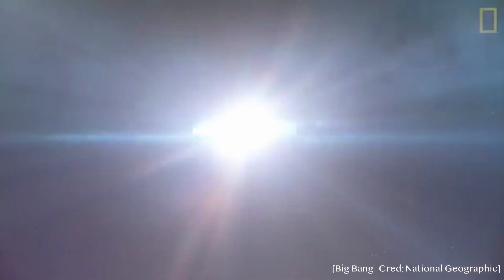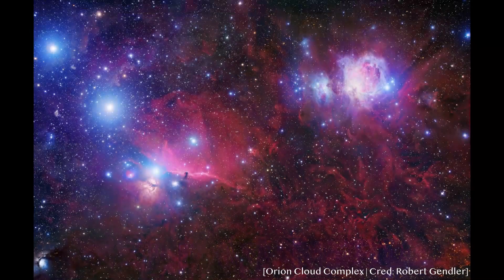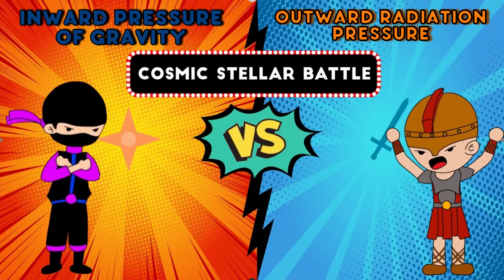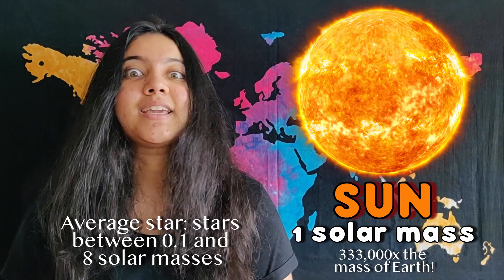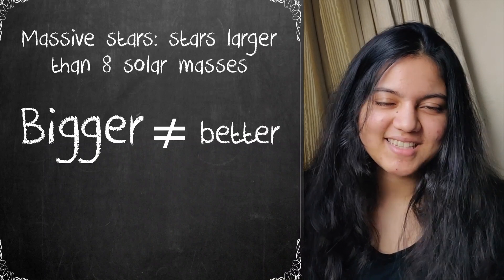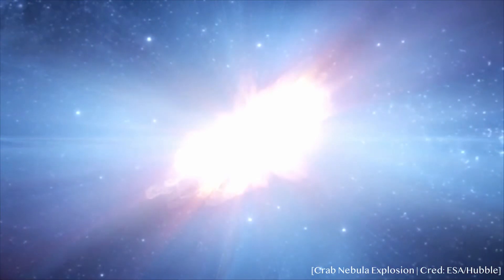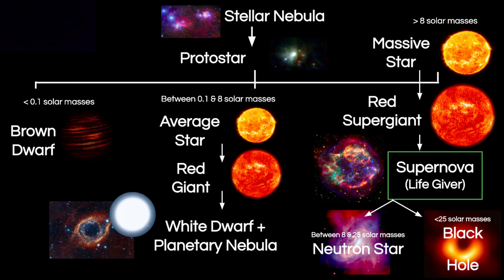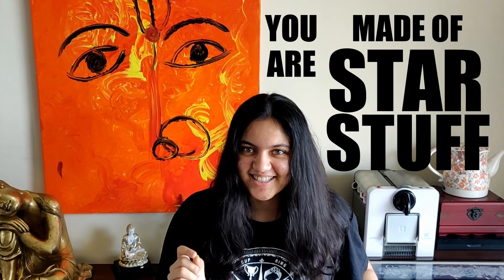A Star is Born: Understanding the Stellar Life Cycle | Breakthrough Junior Challenge 2020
Via an exploration into different kinds of stars based on mass and temperature, I attempt to answer a fundamental and fascinating question: how did human life originate from the stars? Are you made of starstuff? What does that mean?

Watch this video to learn the answers to these questions, and leave some more questions/doubts/discussion prompts in the comments down below!

I hope you enjoy the video! Since the entire video was written, filmed and edited by me, feel free to screenshot any part of the video for personal learning!

Research:
The University of Nebraska-Lincoln (Evolution of Star Chart)
NASA (Why the Sun Won't Become a Black Hole)
Professor Dave Explains (The Life and Death of Stars: White Dwarfs, Supernovae, Neutron Stars, and Black Holes)
Science Alert (We Finally Know What Elements Are Contained in an Exploded Supernova)

Visuals/Editing: StickPNG, Google Drawings, DaVinci Resolve 16 & Inkscape